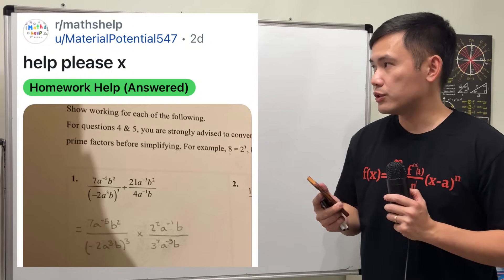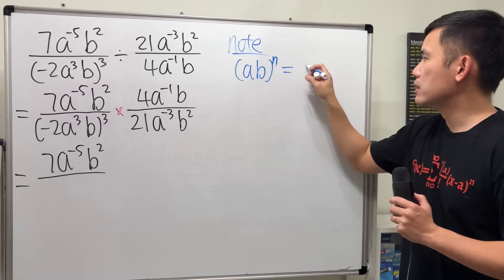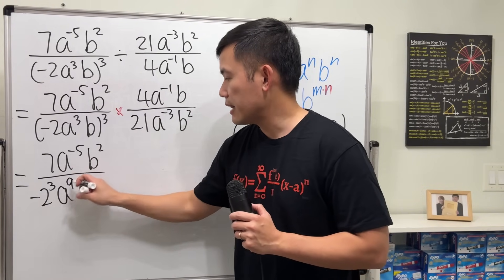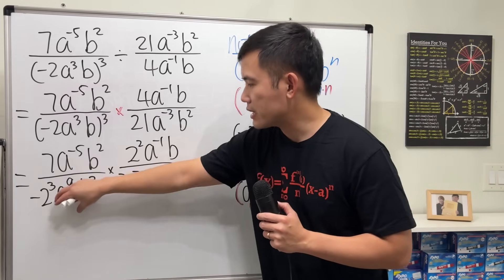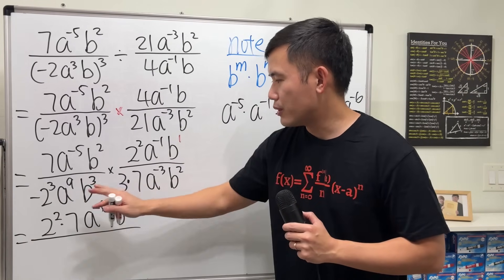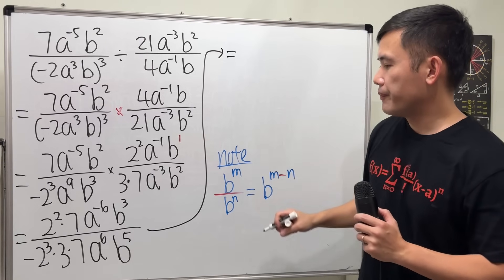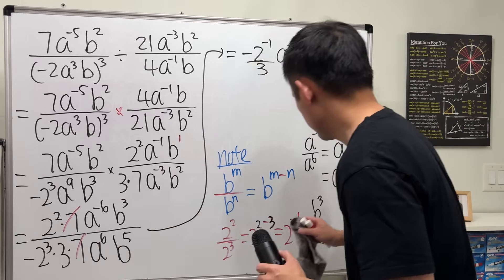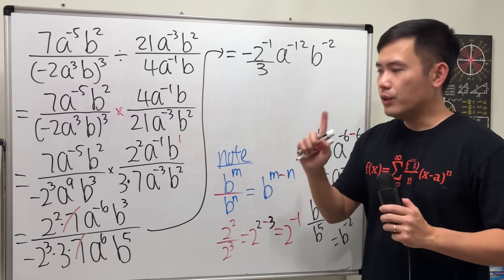How to divide rational expressions & simplify with rules of exponents. Reddit r/mathshelp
Learn how to use the rules of exponents to divide rational expressions. This question is from Reddit r/mathshelp